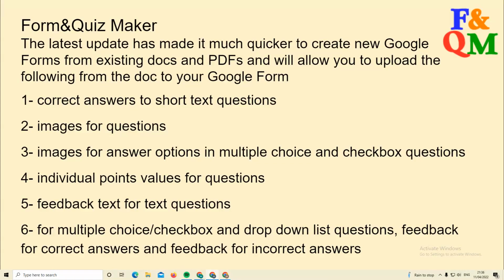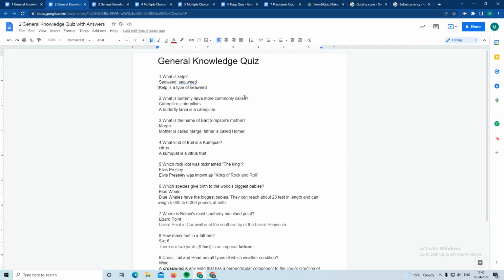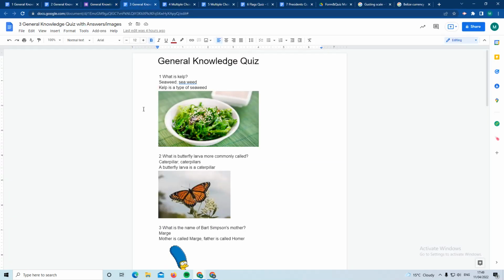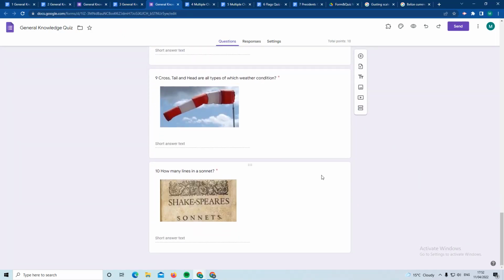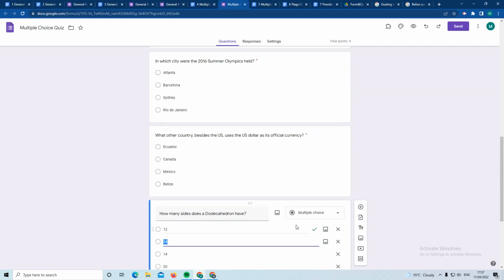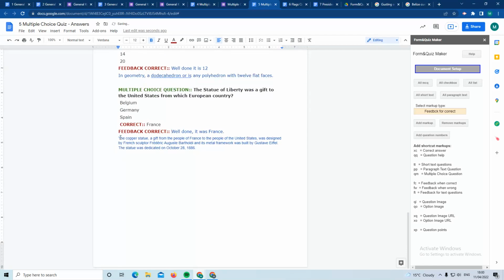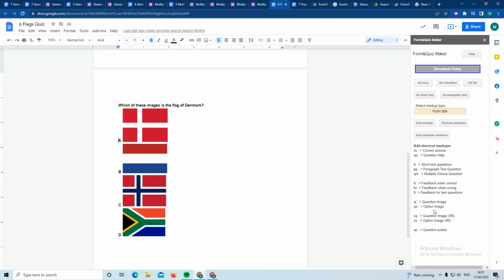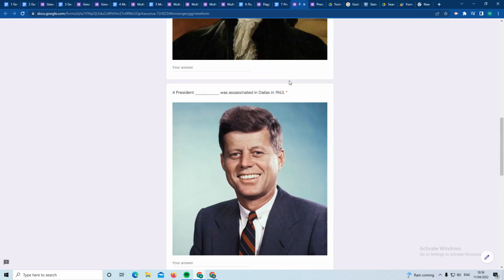FormQuiz Maker Latest Updates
Demonstration of the latest features of Form&Quiz Maker which uses the latest release of the Forms API to allow you to upload correct answers for Text questions and to upload images for questions and MCQ options. You can get more information about Form&Quiz Maker